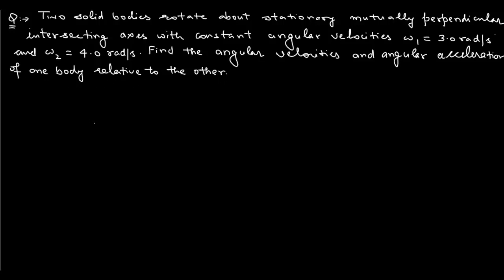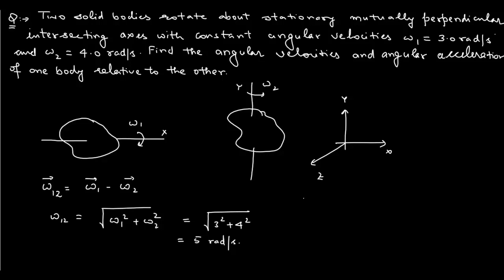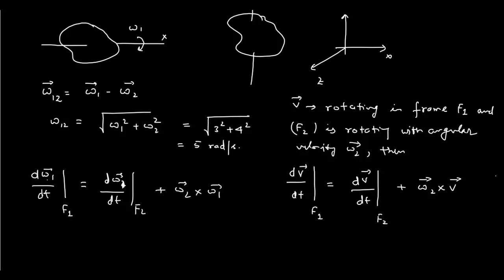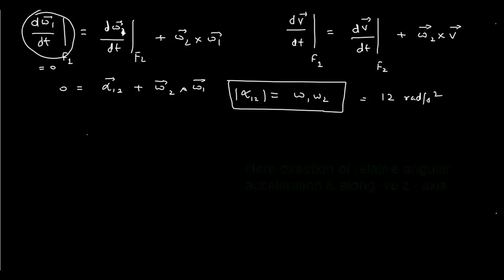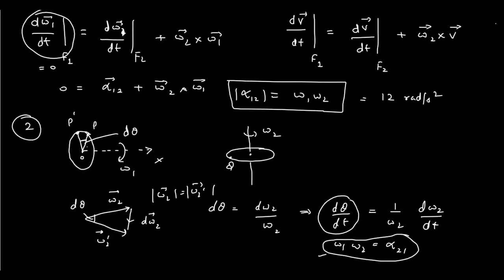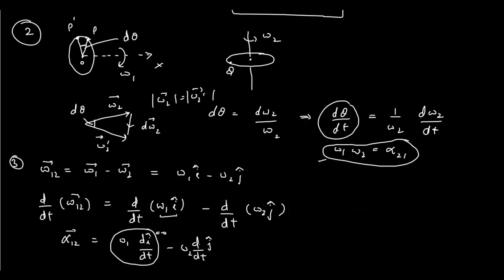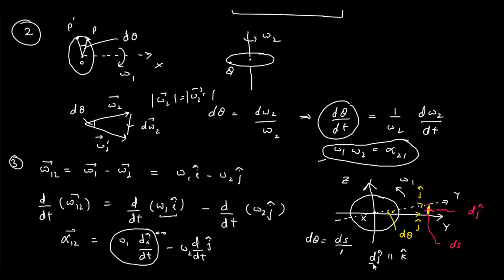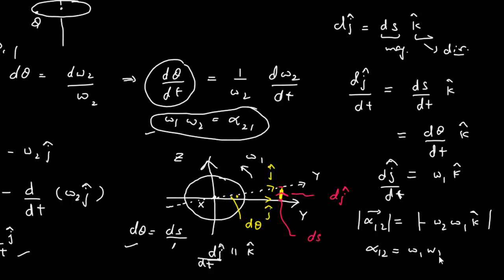I.E.IRODOV'S-1.55/ROTATIONAL MECHANICS/PROBLEM-12 ,LEVEL-4/5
This problem has been solved in three different ways.